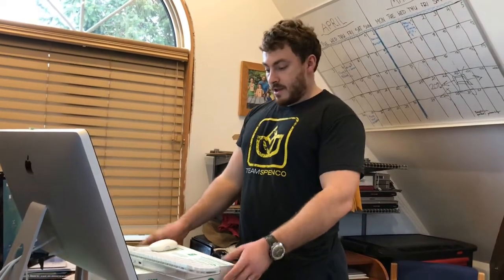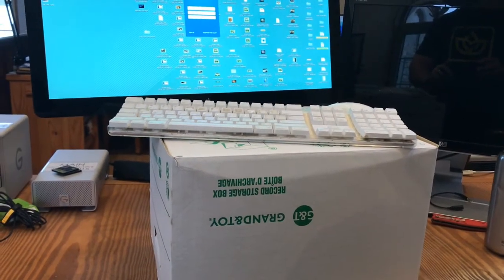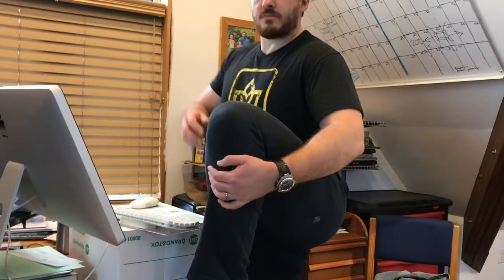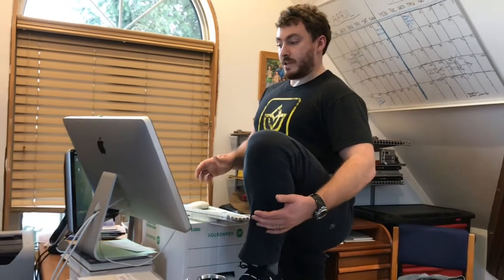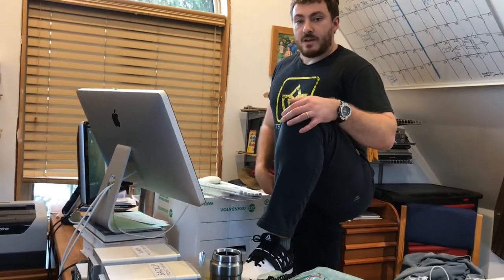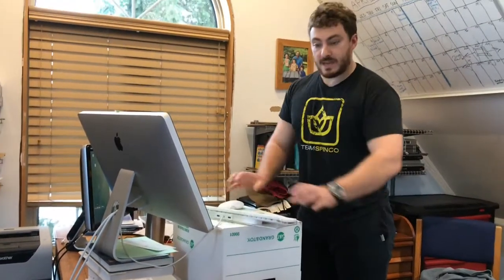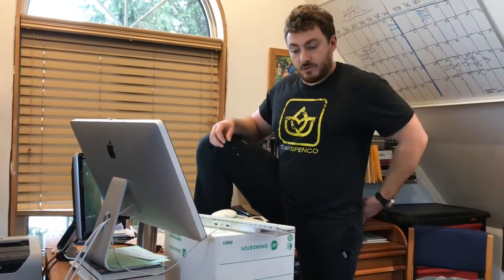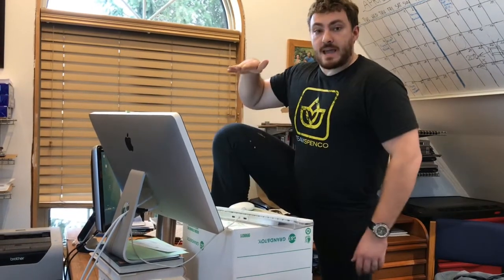How to Repair the Damage of Sitting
I've been dealing with lower back pain and anterior pelvic tilt for a long time, and sitting a lot was a big part of the problem. Here's what I did about it.